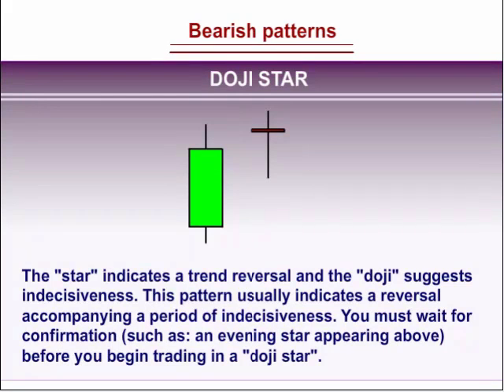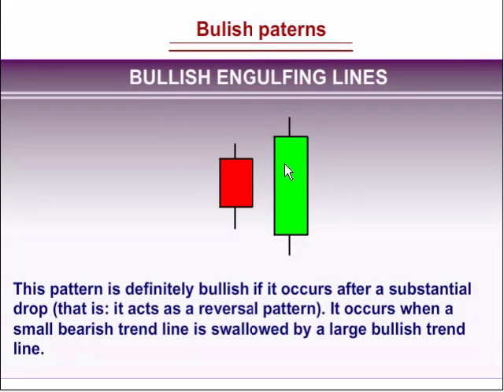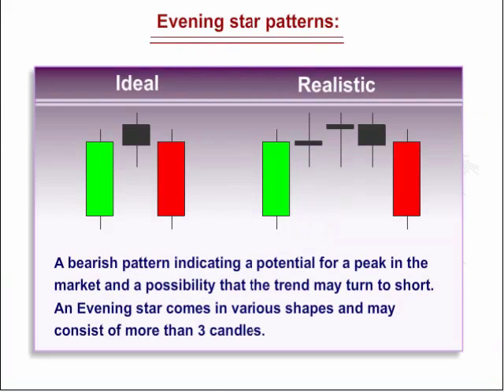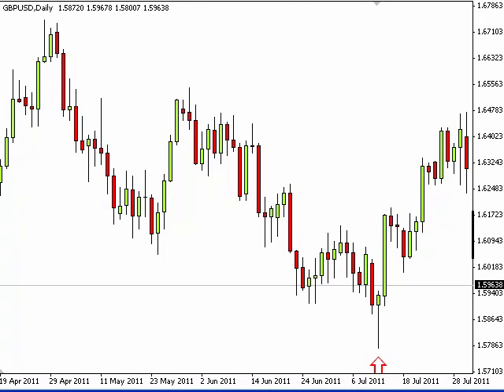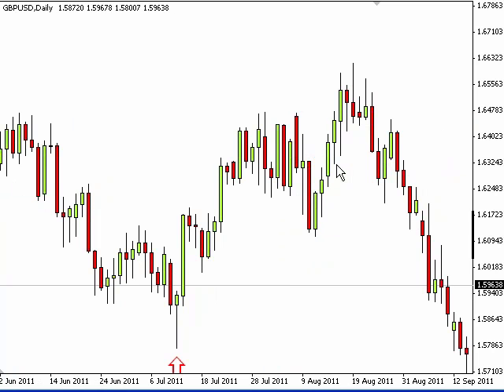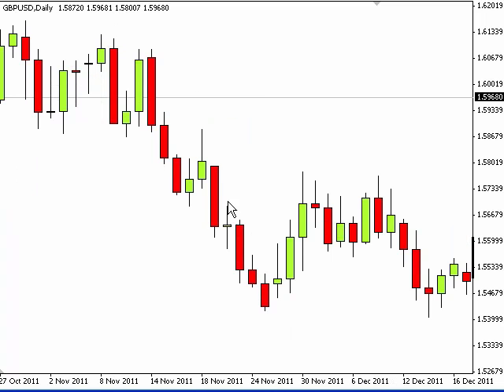Learn to Trade Using Forex Candlesticks everything you need to learn about trading